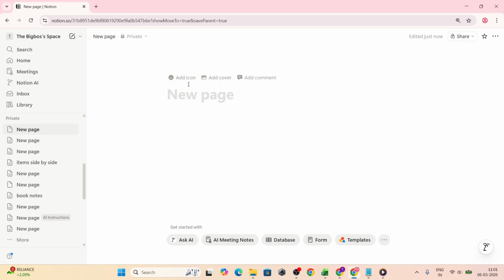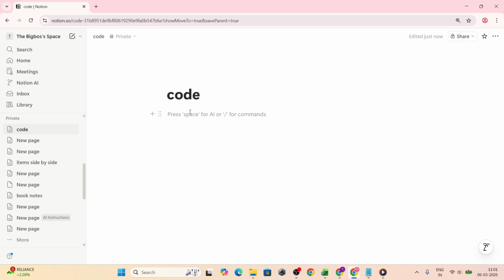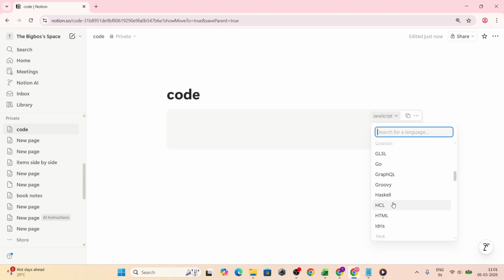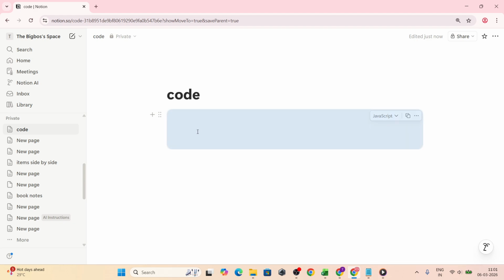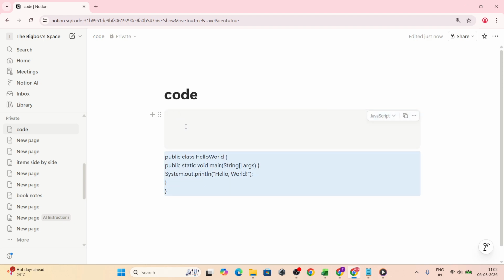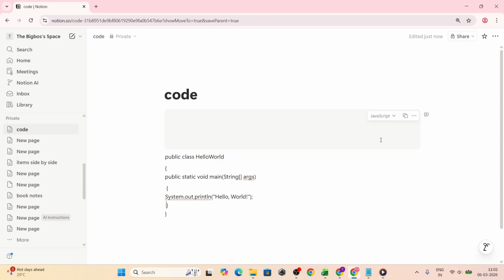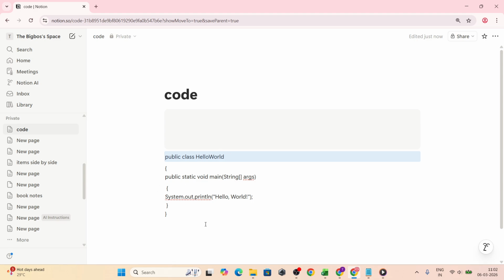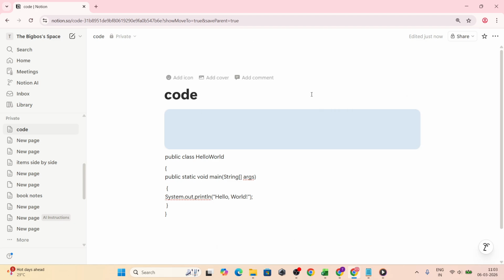How To Write Code In Notion (Step By Step)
Learn how to write code in Notion using built-in code blocks and syntax highlighting. This Notion tutorial for developers covers everything you need to know about technical note-taking and code organization.